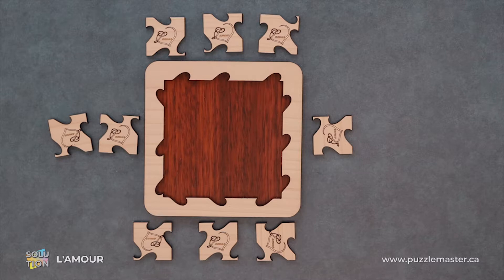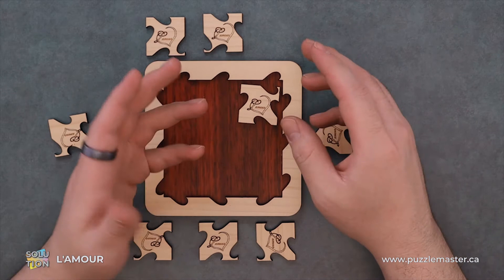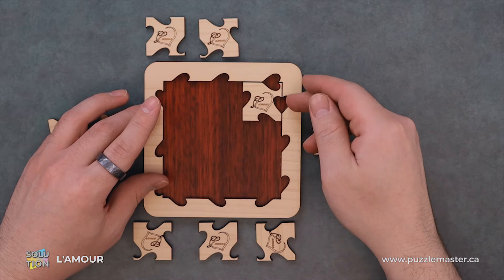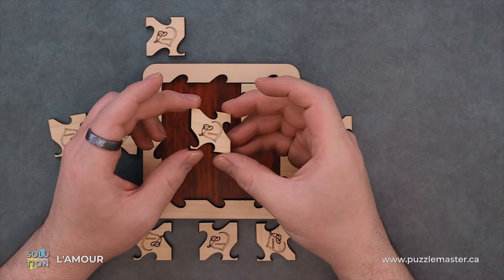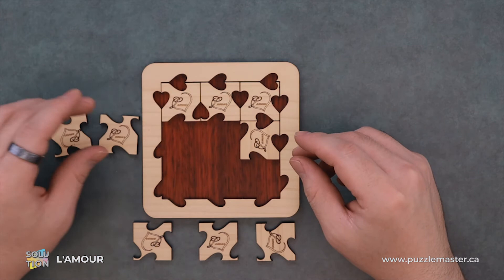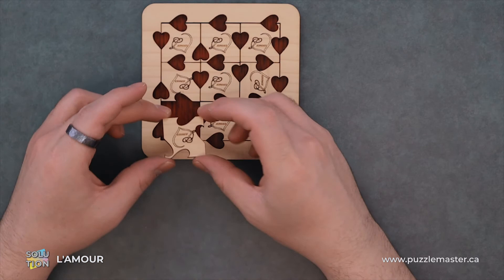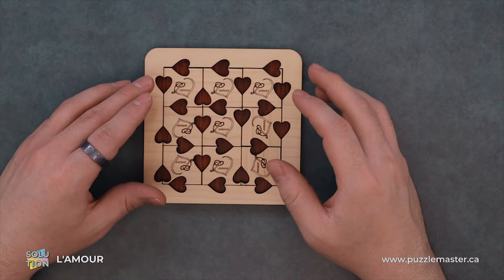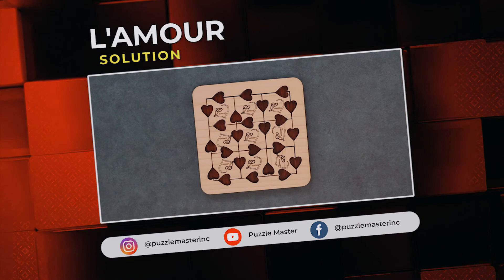L'Amour from Jean Claude Constantin - Solution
Fall in love with this L'Amour from Jean Claude Constantin, as you watch the solution to this puzzle.

The object of this exquisite packing puzzle is to fit all 9 pieces into the frame so that (as the name suggests) each hole forms a heart. A great gift for the love of your life!